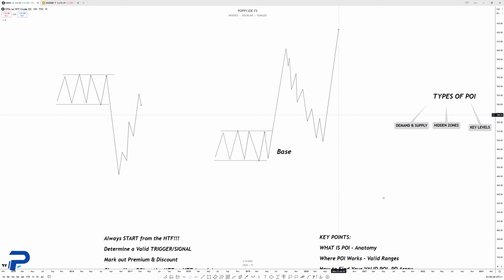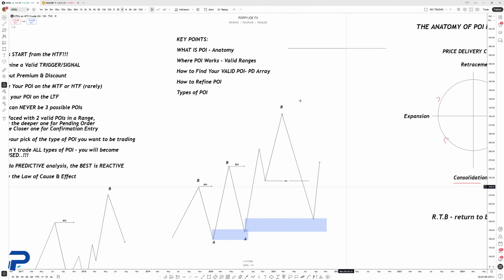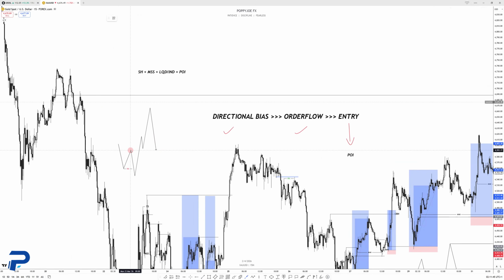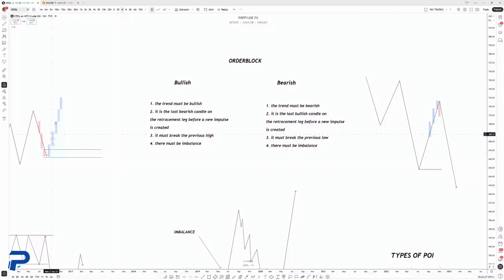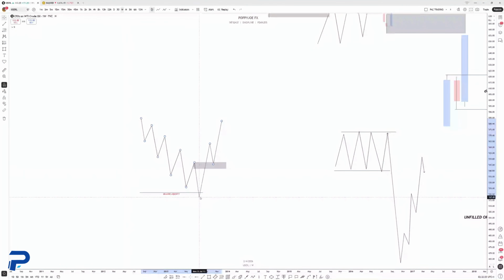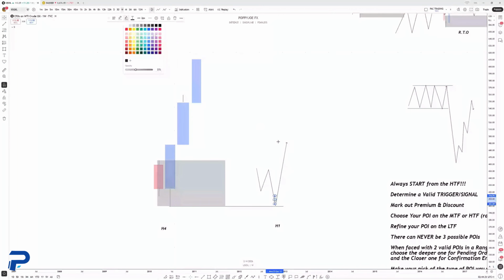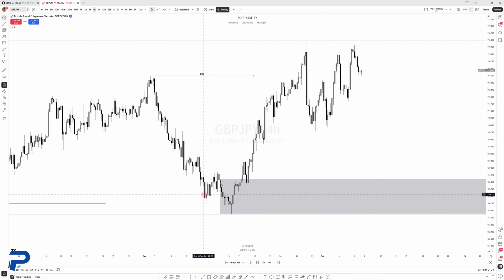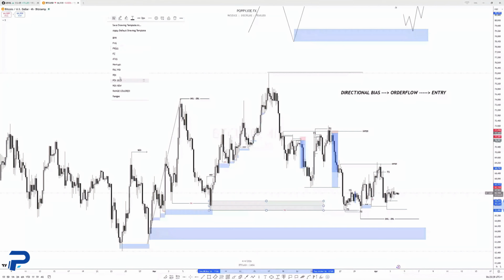How to Identify High Probability POI in Forex (Step-by-Step Guide)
Struggling to find high probability POIs in your trading? This video breaks it down in the simplest way possible.

Most traders mark random zones and hope price reacts… but that’s why they stay inconsistent.

In this video, you’ll learn how to properly identify high probability POI using smart money concepts, market structure, and precise entry logic.

What you’ll learn:
- What a POI really means in forex trading
- Where to find high probability POIs inside the dealing range
- How to avoid low-quality zones that cause losses
- The role of imbalance & market structure
- Real chart examples to help you understand clearly

This is not theory. This is how you start seeing the market like a professional trader.

If you're tired of overthinking, missing trades, or entering bad setups… this is for you.

Want to learn my full strategy (PAC Concept)?
DM me OR watch out for my next mentorship opening.

This channel is all about helping traders simplify the market, develop emotional control, and trade with clarity.

I share insights from my PAC strategy — a smart money-based approach that focuses on market structure, PD arrays, and trading psychology. If you’ve ever struggled with inconsistency, overtrading, or confusion… you’ll feel right at home here.